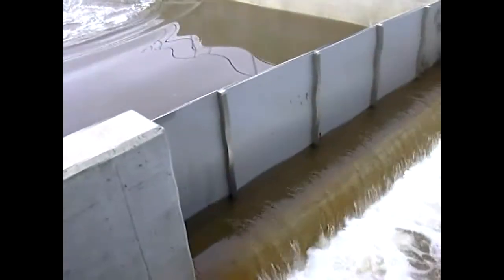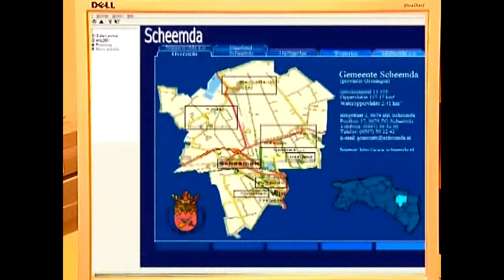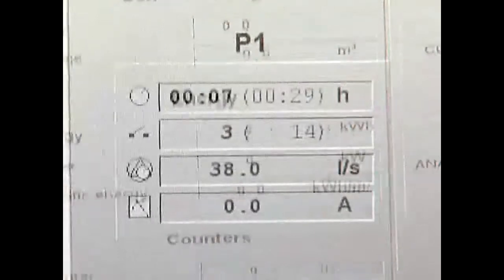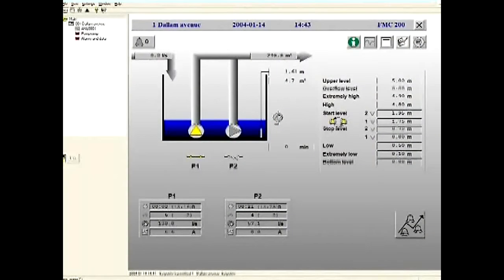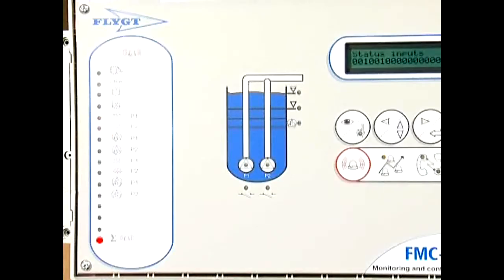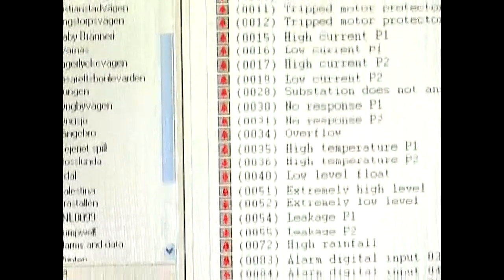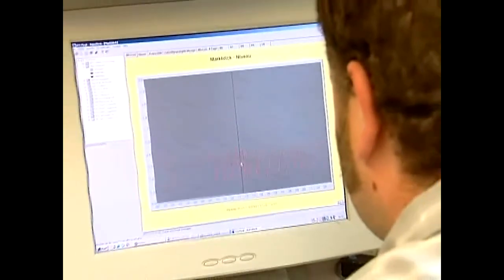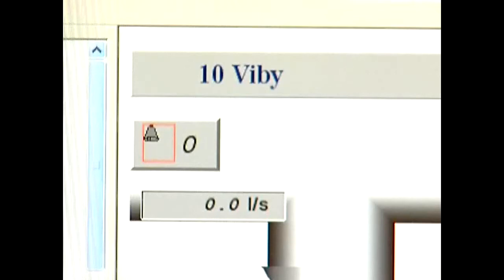Flygt AquaView SCADA Yazılımı - Atıksu Scada Sistemi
​Atıksu arıtma tesisleri ve pompa istasyonlarının kontrol, kumanda ve izlenmesinde Flygt AquaView SCADA yazılımı tüm su ve atık su sistemlerinin uzaktan kontrol ve izlemesini sağlamaktadır. Arıza durumlarında alarmları iletir, raporlar için verileri, eğilimleri ve olaylarının kayıtlarını sürekli olarak tutar, pompaların,mikserlerin,vanaların vb diğer mekanik ekipmanların kontrolünü sağlar.Veriler, örneğin basılan debi, hazneye gelen akış, su seviyesi v.b. ve farklı pompa istatistiklerine kolayca erişim sağlanıp, izlenmesi gerçekleştirilir. Tüm su ve atıksu sistemleri için tam bir genel bakış elde etmenizi sağlar.
Scada Programı,Atıksu Scada Yazılımı, Atıksu Scada Sistemi